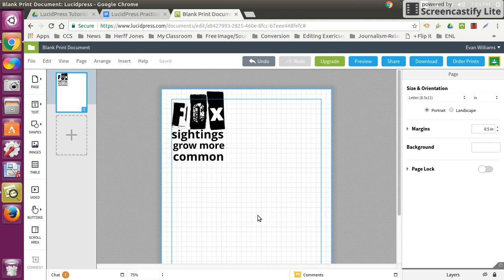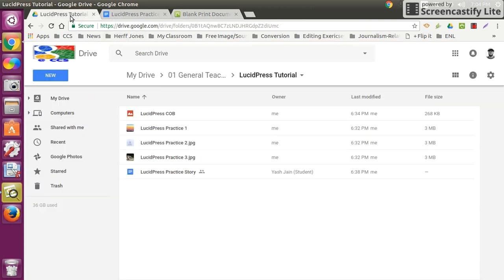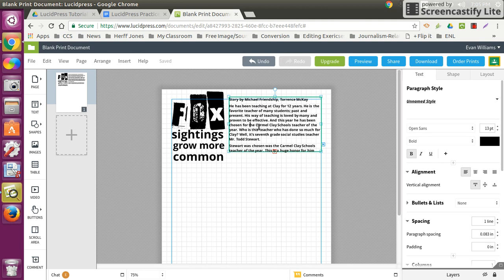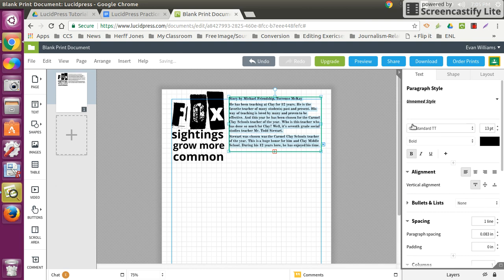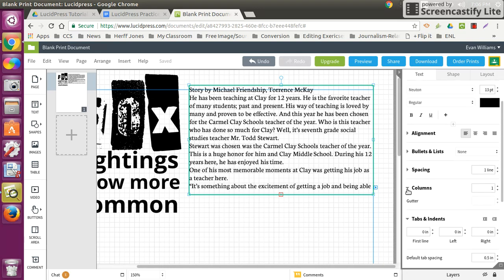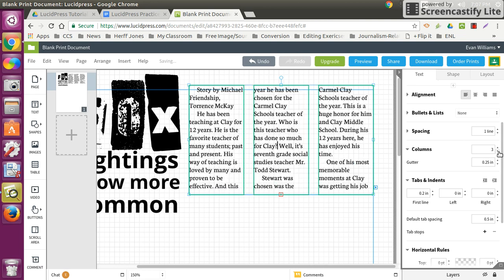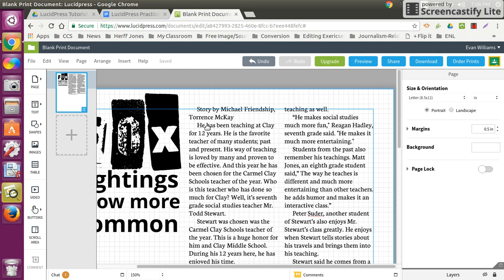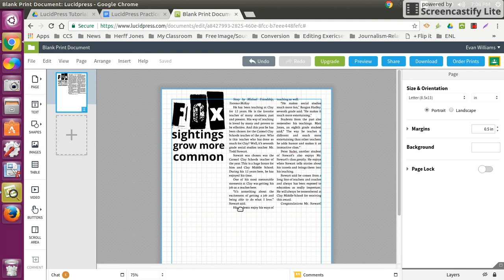How to Place Text/Story in LucidPress EASY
This is the easy way to place story text on your page by using columns and the correct spacing.